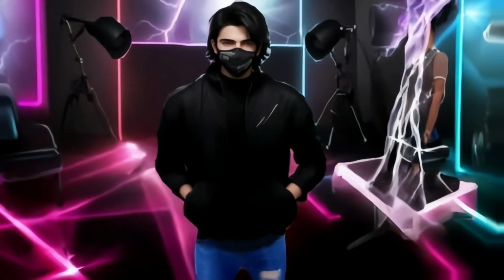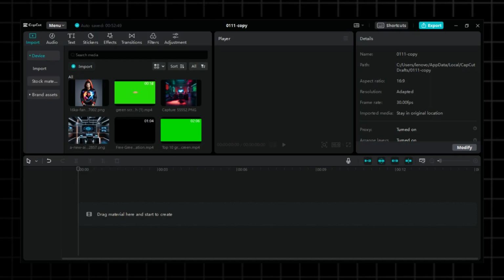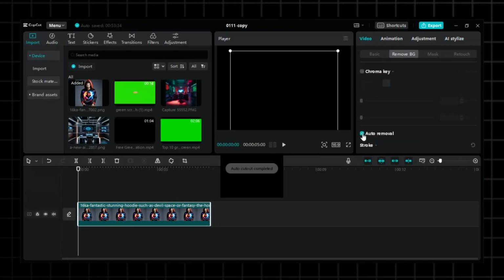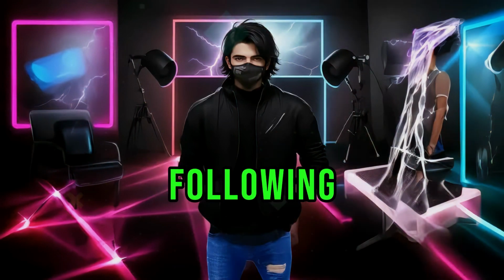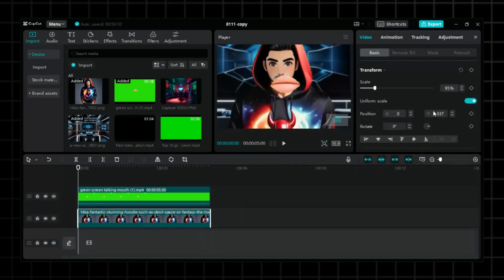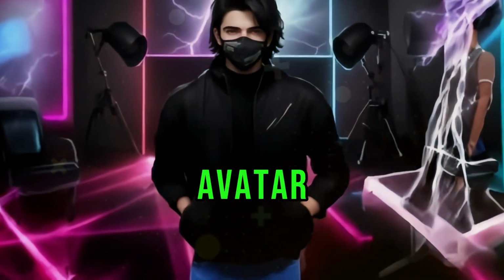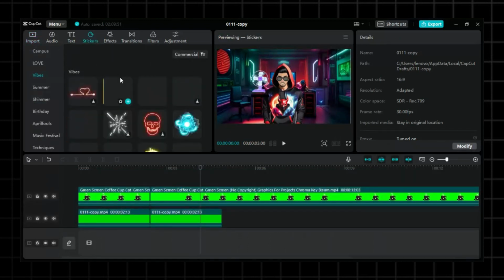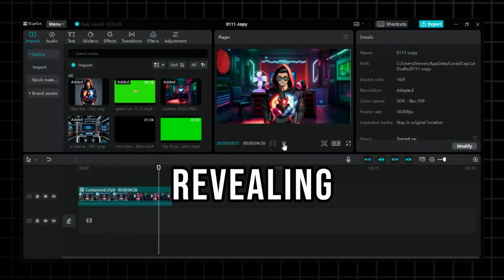How to Make a Trending Talking Animation Character in CapCut (2024)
In this tutorial, join me as I reveal the steps to create a trending talking animation, inspired by popular YouTubers like Tube Sensei and 10x Income. Discover the art of crafting your unique character, making it talk, and animating the background in CapCut to captivate a broader audience.

 Unlock the Secrets- How to Make a Viral Talking Animation using just CapCut.

What You'll Learn:

- Creating your own speaking animated character without revealing your face.
- Monetizing your YouTube channel with faceless videos featuring talking animations.
- The method top YouTubers employ to make speaking animated characters for any niche.

Key Queries:

* How to make a talking animation character.
* Create your own talking animation using CapCut.
* How to Make speaking animation videos.
* How To Make Animation Characters For Youtube Video.
* How to make talking animated characters for your faceless youtube channel
* How to make talking mouth avatar for free
* How To Make Anime Characters For Youtube Video
* How to make talking mouth animation
* How to Make Tube sensei ANIMATION Videos in Mobile
* How To Make Cartoon Chracter Like Tube Sensei
* Creating animated characters like Tube Sensei and X10 Income.
* How to make animated avatar like x10 income
* Bring your character to life and making it talk in CapCut.
* Create animated characters for YouTube without showing your face.
* How to create an animated character for YouTube using CapCut.
* how to make talking animation like tube sensei
* Making a trending talking animation character in CapCut.

👇 CHAPTERS:
00:00 - Intro
00:30 -  Get the character and the background
01:08 -  Create your own animation Avatar
01:30 - Change the Animation Character Background
02:10 - Animate Your Character
03:17 - Animate the Background
04:1- Outro

👉 Join me on this creative journey, and let's make your videos stand out with captivating talking animations! 🎨🎙️